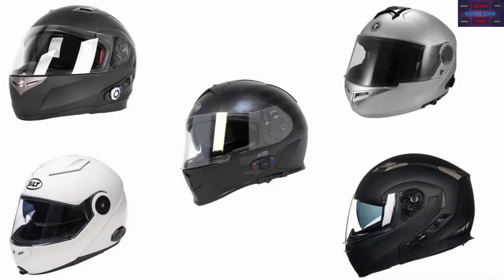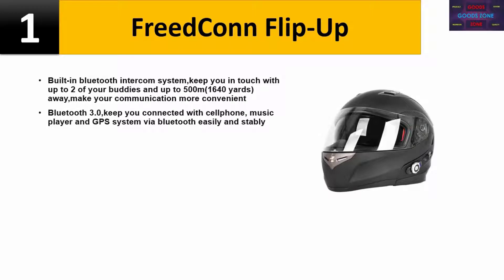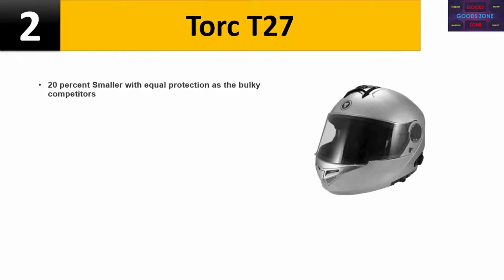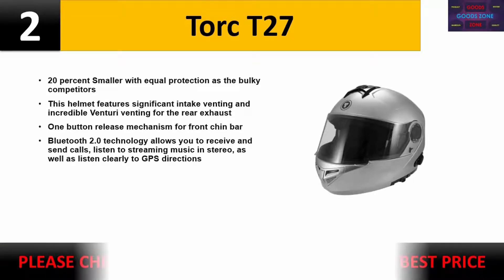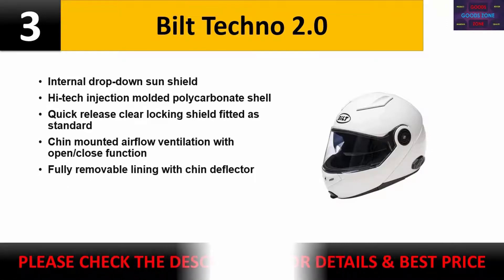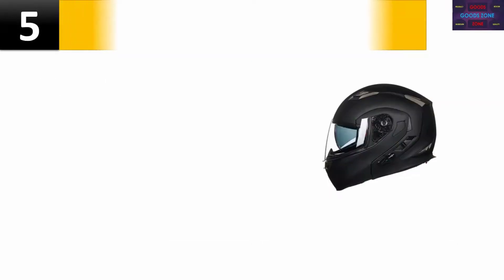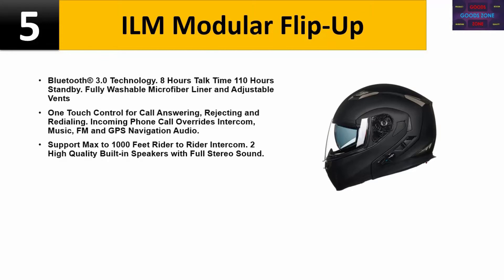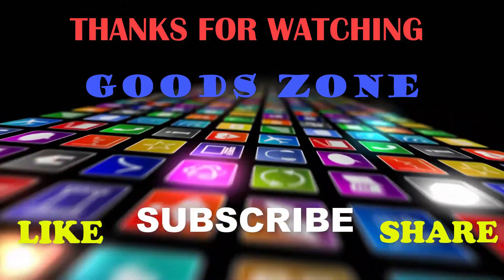Top 5 Bluetooth Motorcycle Helmets | Best Bluetooth Motorcycle Helmets Review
Top 5 Bluetooth Motorcycle Helmets By Goods zone.

In this video, we list Top 5 Bluetooth Motorcycle Helmets.  We tried to save your time. You can choose any of them according to your choice and requirements.

1. FreedConn Flip-Up ( Paid link )

2. Torc T27 ( Paid link )

3. Bilt Techno 2.0 ( Paid link )

4. Torc T14B Mako ( Paid link )

5. ILM Modular Flip-Up ( Paid link )